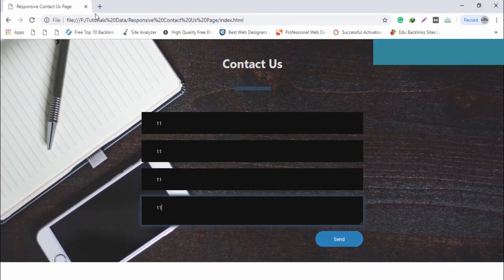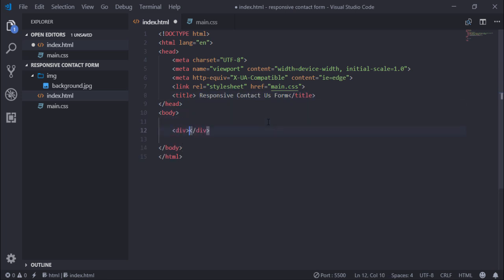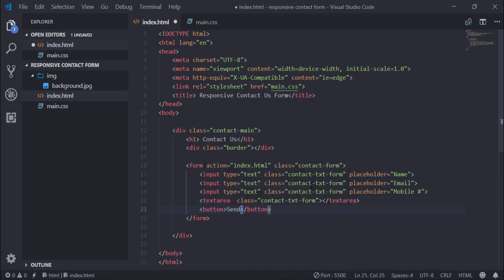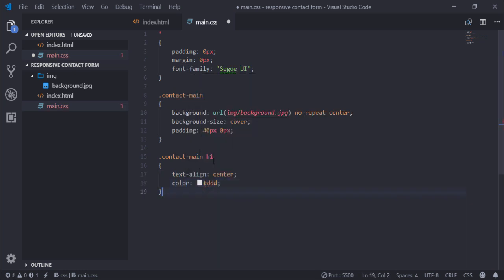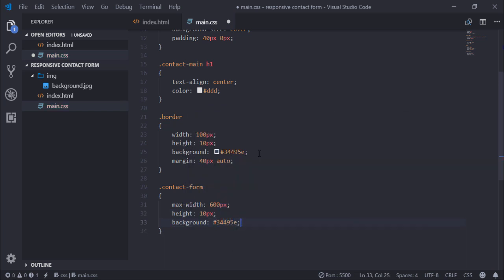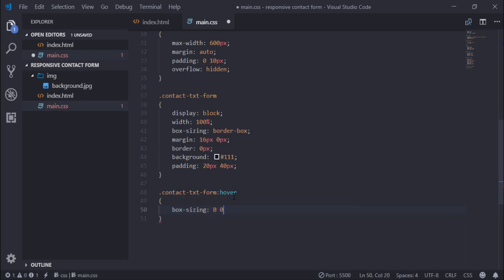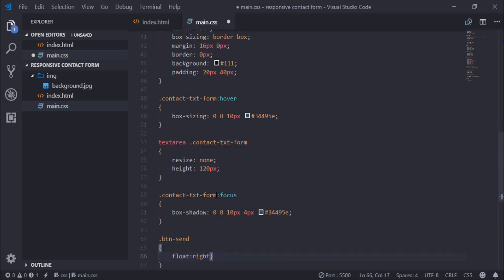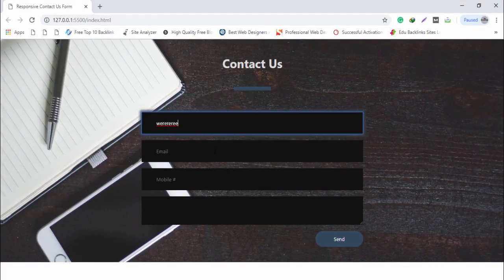How to Make Responsive Contact Form Using HTML and CSS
Original video source:
Tumblr to Make Responsive Contact Form Using HTML and CSS

Learn How to Make Responsive Contact Form Using HTML and CSS. I've designed the video for absolute beginners, they are interested to learn how to Use HTML and CSS3 to design responsive contact form.

In this tutorial, I've used a basic way to design responsive contact us form. you can follow on my video tutorial to design your own attractive and professional contact us page using HTML and CSS3.

So, Guys, I hope this video tutorial is very helpful and beneficial for you.